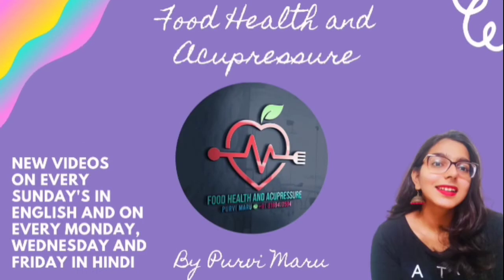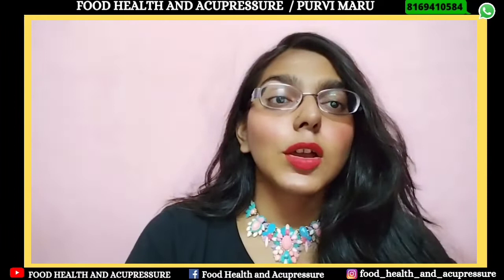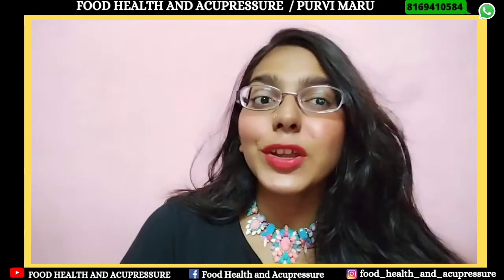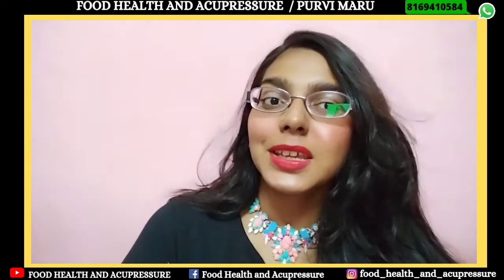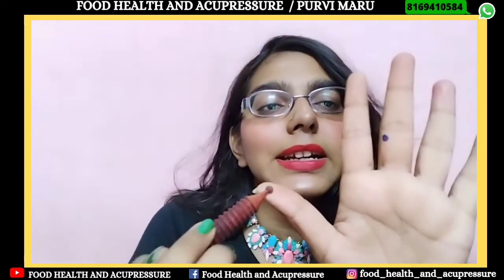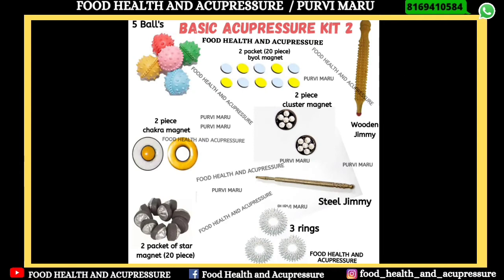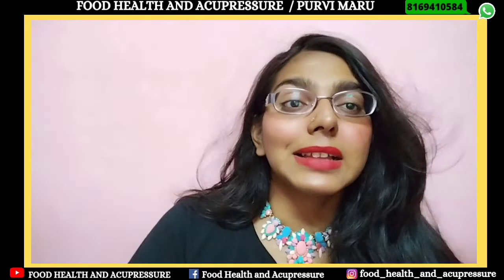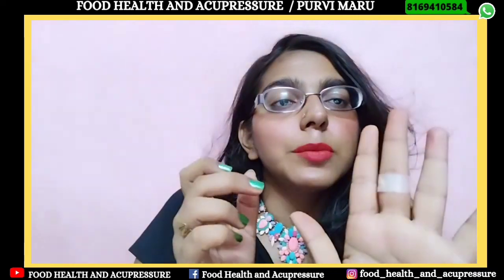TEETH GRINDING / BRUXISM ACUPRESSURE POINTS BY PURVI MARU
About:
On our channel you will get health related videos on Acupressure, Food's, Mudras and much more.
New videos are uploaded on every Monday, Wednesday and Friday in Hindi and on every Sunday's in English 😊